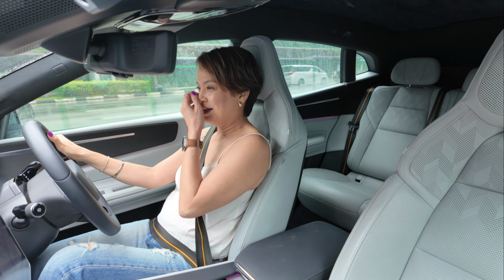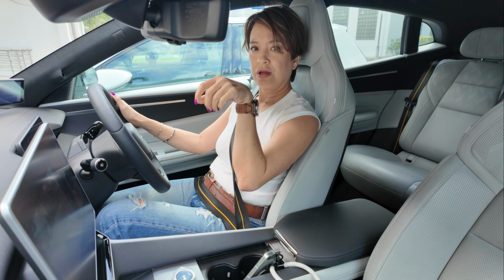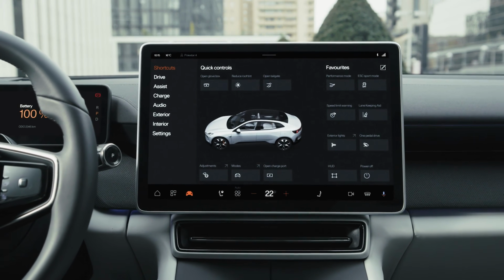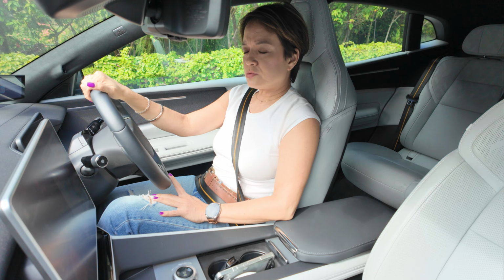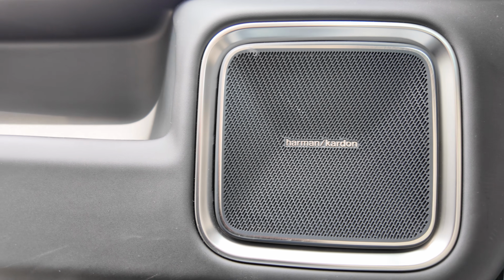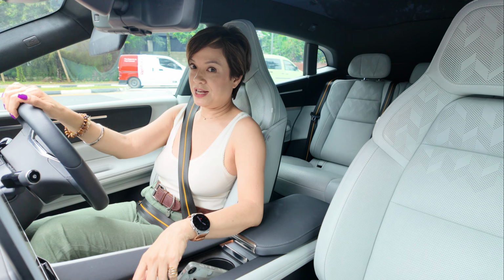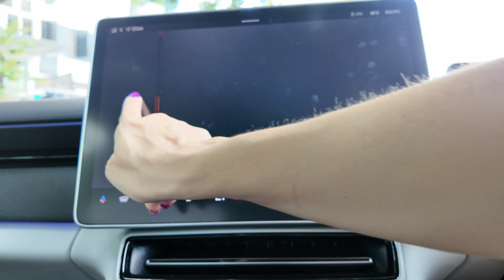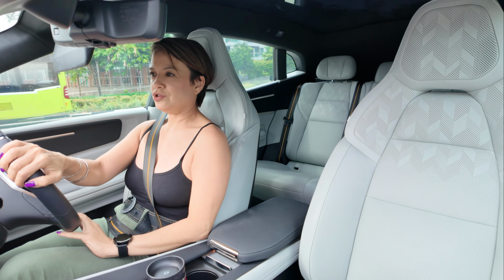Polestar 4 Review: The SUV With No Rear Window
The Polestar 4 is shaking up the EV world with a bold design choice — no rear window! 👀 In this review, I take the Polestar 4 out on the road to see how this futuristic SUV really drives, from performance and handling to comfort and everyday practicality.

We’ll dive into:

How the rear-view camera replaces the traditional rear window

Interior design, tech, and comfort

Driving experience

Who this car is really for

Is the Polestar 4 just a statement piece, or does it actually deliver on the road? Watch till the end to find out!